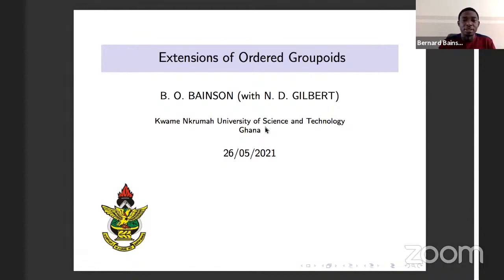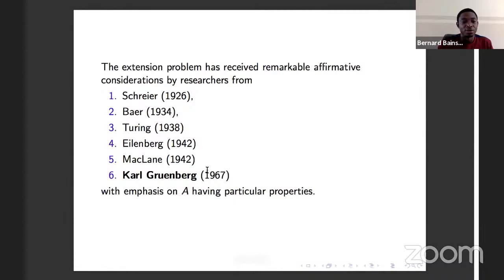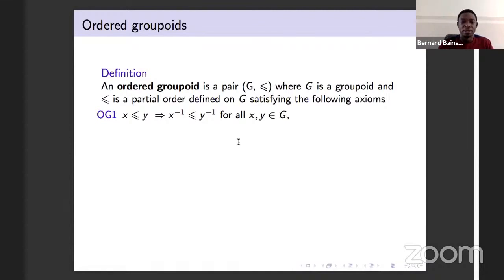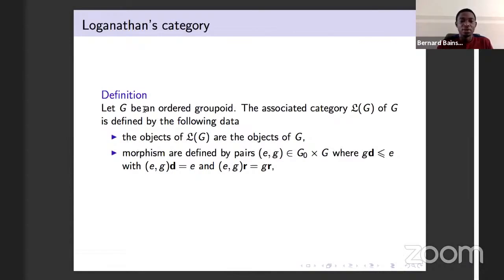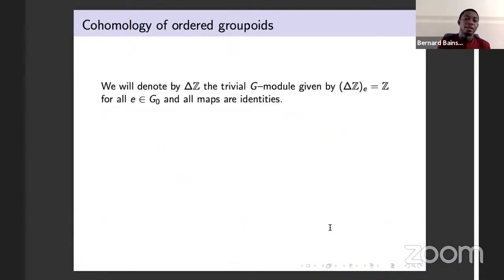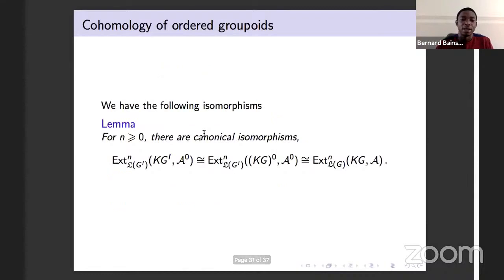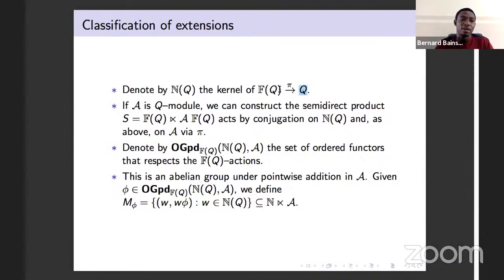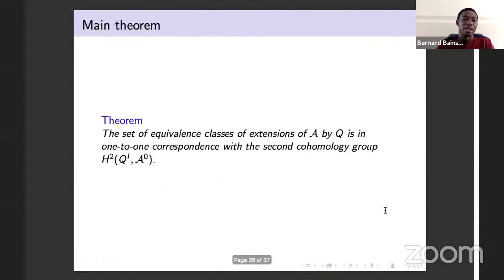Bernard Bainson | Extensions of ordered groupoids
African Mathematics Seminar | May 26,  2021